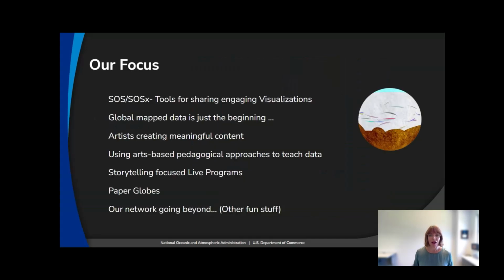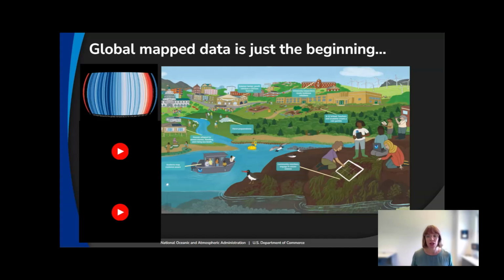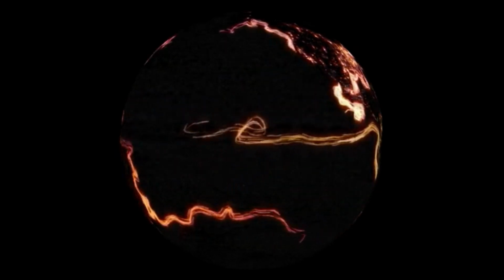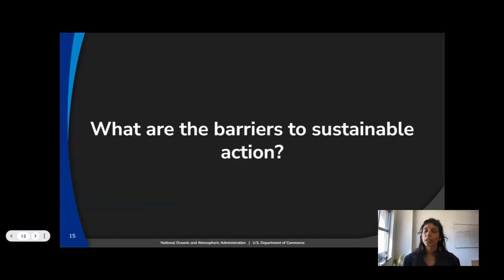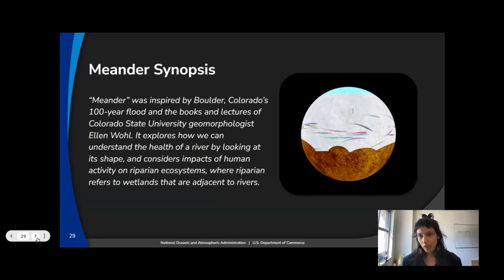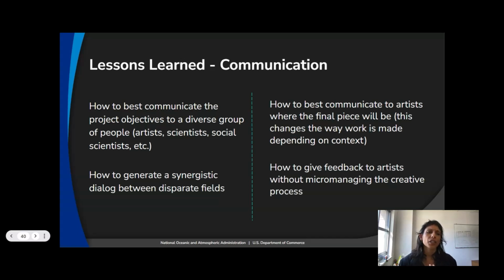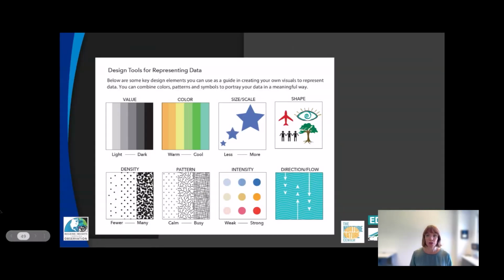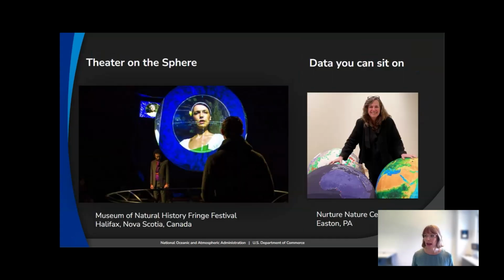Science On a Sphere: Using Data Visualizations and Art to Engage and Inspire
NOAA Library Seminars

Abstract: Join us for the next installment of the Library's Science Communication Through the Arts series! Science On a Sphere® has been a dynamic tool for showcasing scientific visualizations for the past two decades. Through the SOS Users Collaborative Network, partnerships between NOAA and public museums worldwide have provided the team with a distinctive vantage point for creatively conveying scientific concepts. In this presentation, we will explore various methods we've used to captivate audiences through compelling and artistic content and effective communication strategies.

About the Speakers: Hilary Peddicord is the Education Lead for NOAA Science On a Sphere® within the NOAA Office of Education for CIRES Center for Education, Engagement and Evaluation at CU Boulder. Hilary orchestrates professional development and training activities for science teachers and informal educators, creates scientific storytelling content for SOS and SOSx platforms, and leads a group of SOS users from across the globe in sharing their best practices in content and audience engagement. Most recently, she has served as a Principal Investigator on  a project funded by the National Science Foundation, designed to advance our understanding of how science teachers can learn to incorporate arts-based teaching methods and visualizations of authentic science data into their pedagogical practices in order to improve students’ data literacy and critical thinking skills.

Shilpi Gupta is the Technical Lead and Senior Software Engineer for the NOAA Science On a Sphere® (SOS) project, one of NOAA’s premier outreach tools. She leads the SOS Development Team and designs and implements new features for the SOS platform. In addition, she has collaborated as a co-PI on two grants commissioning artists to create science-informed, arts-expressed films for SOS to inspire awareness of important climate change issues through a unique lens.